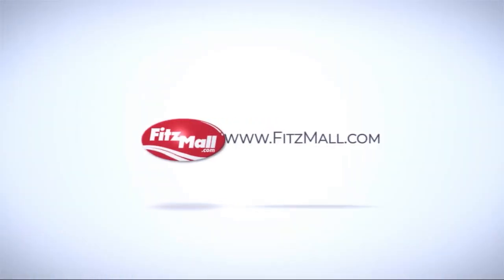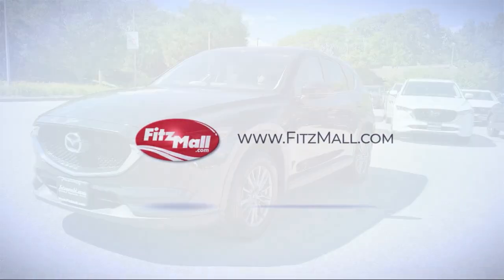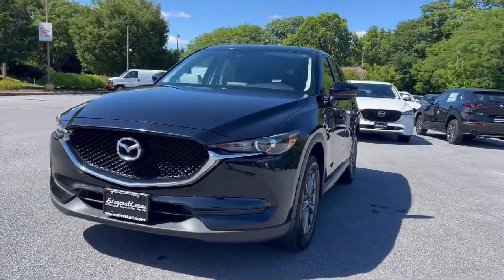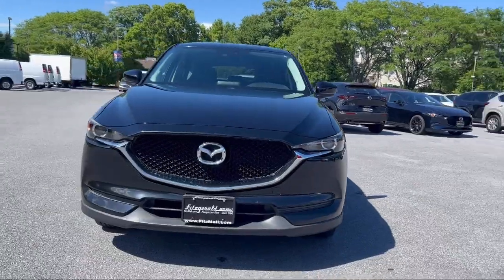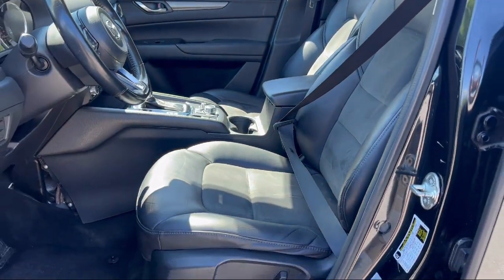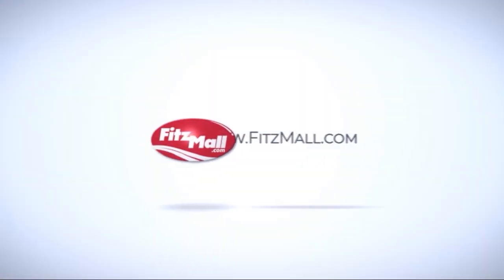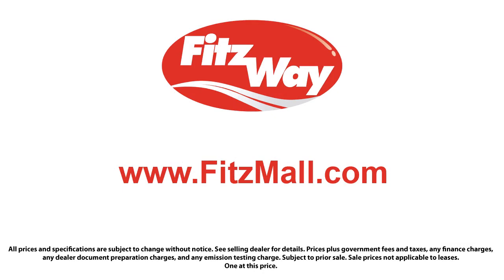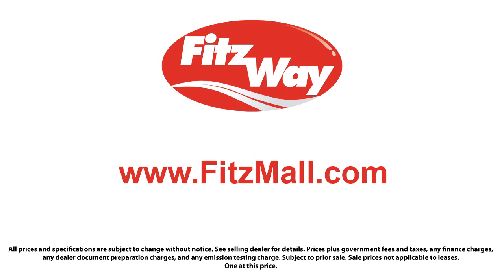2017 Mazda CX-5 Touring AWD Fredrick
2017 Mazda CX-5 Touring AWD - Stock Number: M072231B - VIN: JM3KFBCL1H0140053.